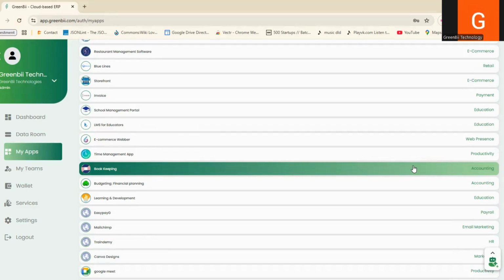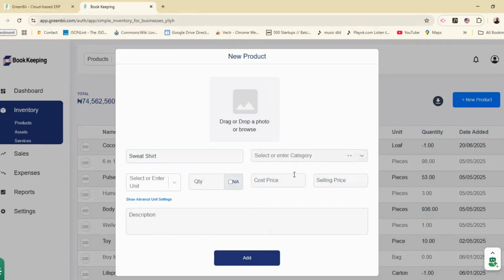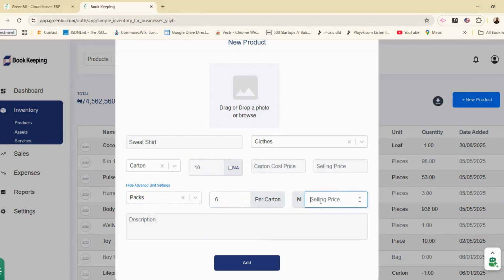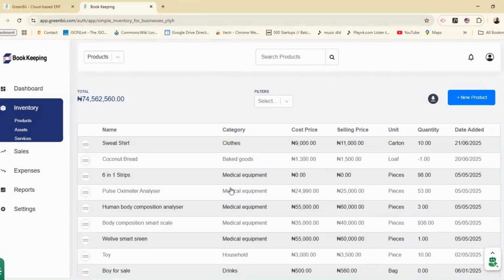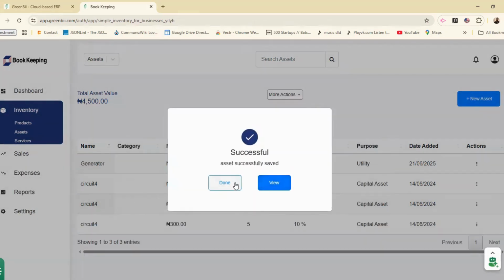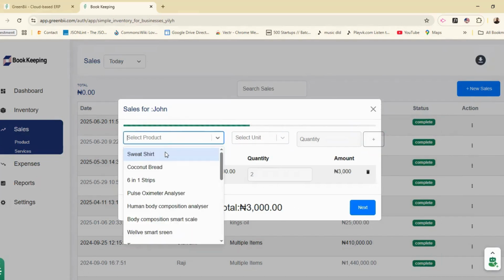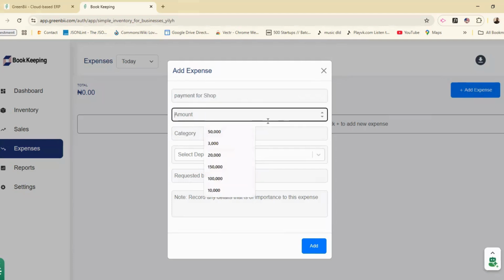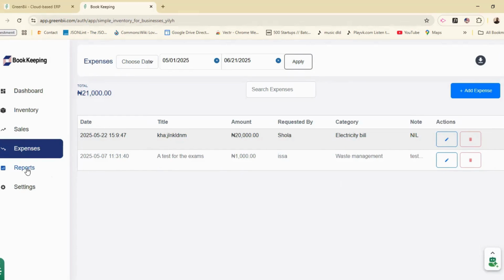Bookkeeping overview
This video demo will show you how to use the Bookkeeping application end to end.